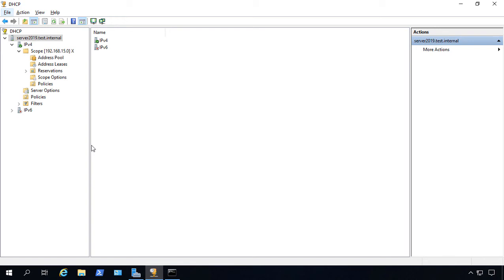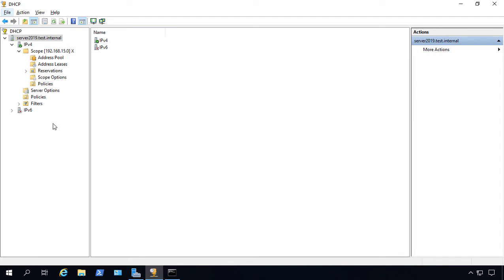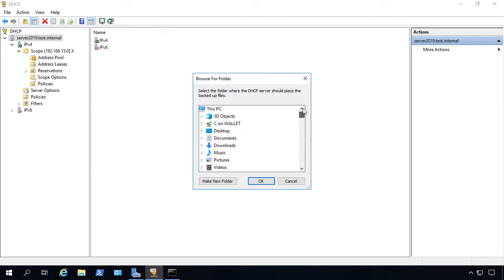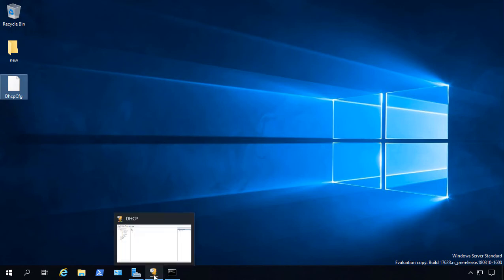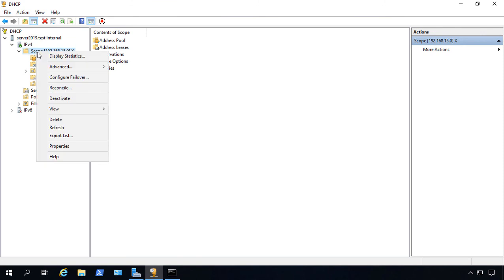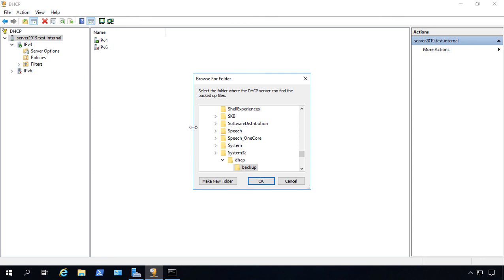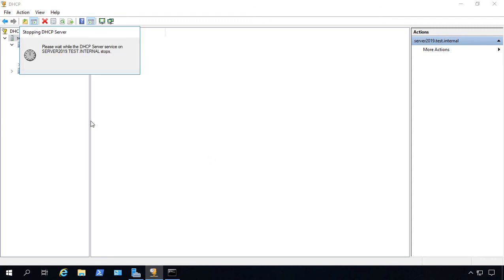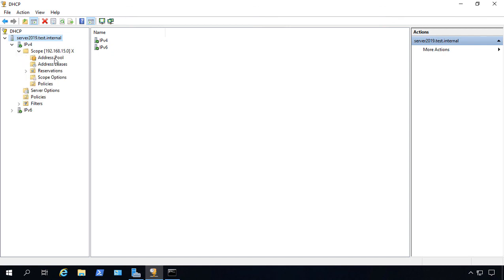Windows Server 2019 How to move a DHCP database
Professor Robert McMillen shows you how to move a DHCP database in Windows Server 2019.